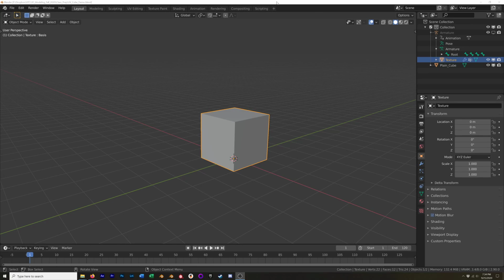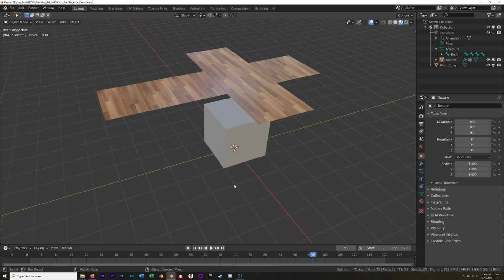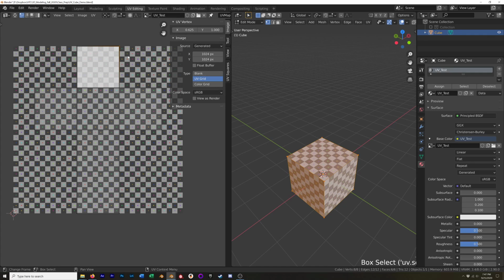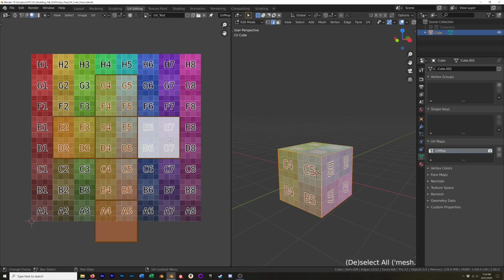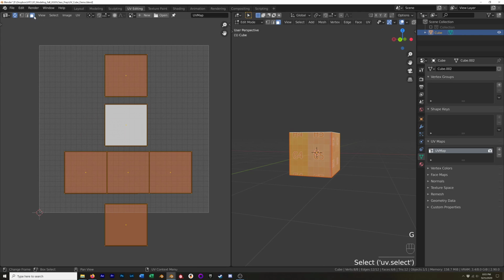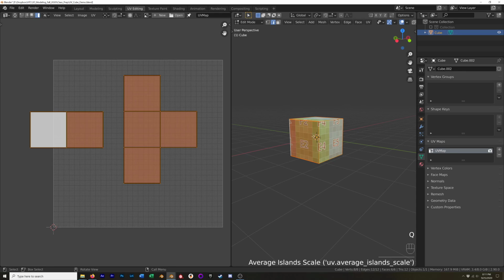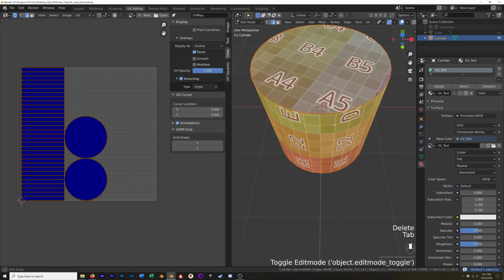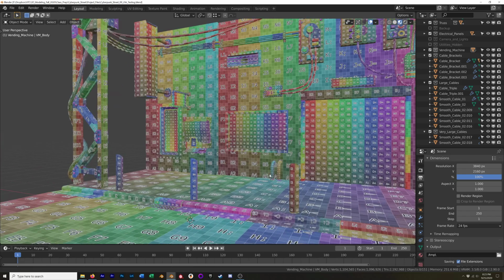3D Modeling in Blender - Intro to UVs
Just dipping our toes into the vast ocean of UV unwrapping.